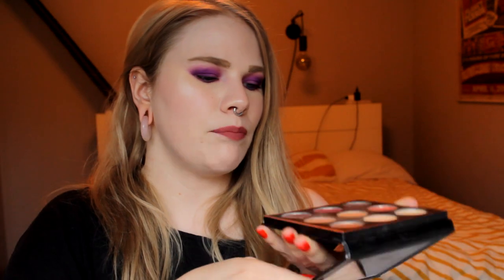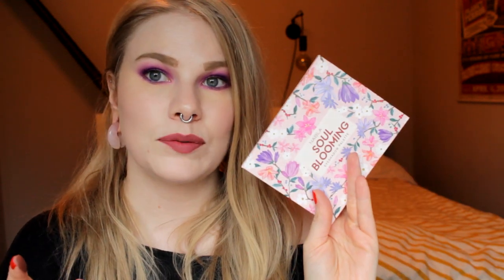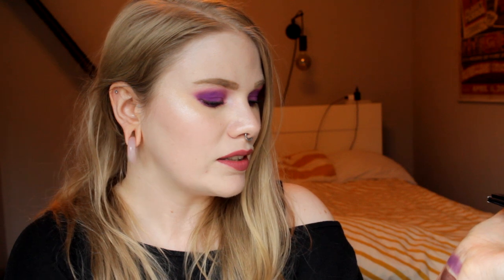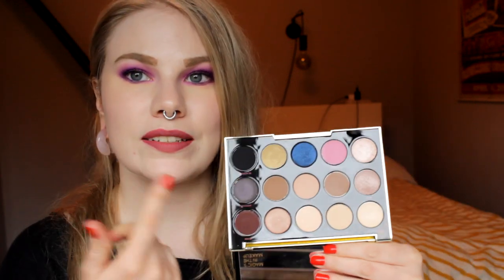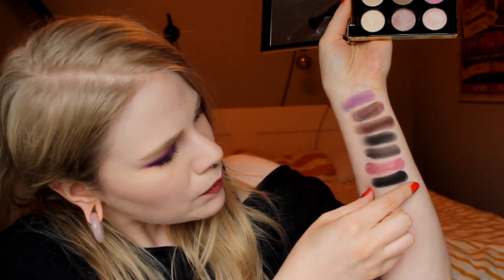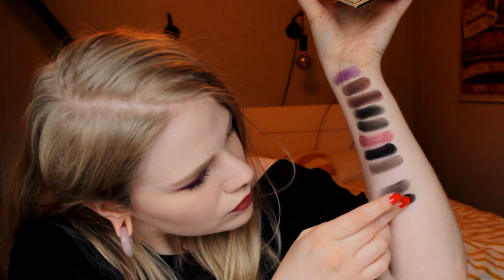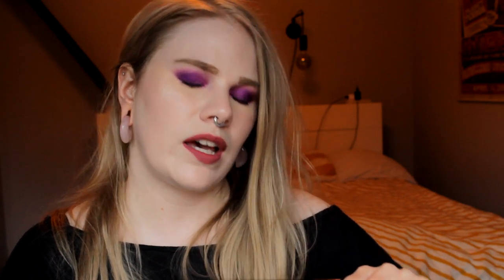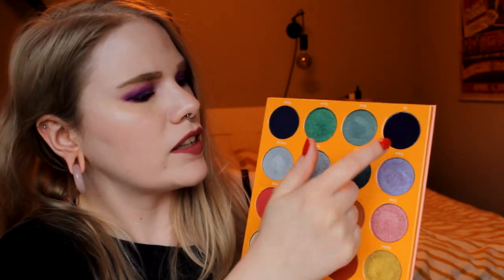| My Least Favorite Shades in the Palette |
Hi!
Last week I made a video and showed you my 15 favorite shades from 15 of my diffrent eyeshadow palettes and today i'm going to show you my least favorite shadows from the same palettes.

I saw this at Paulina Beauty and you should check her channel out!

FAQ:
Born: 1989
Ears: 20 mm
Septum: 2,4 mm

EQUIPMENT:
Camera: Canon EOS 600D
Editing program: Sony Vegas Pro 13
Lights: Day light and/or 2 soft boxes